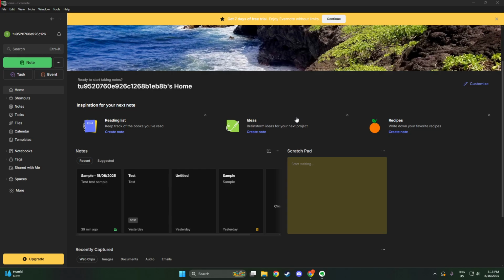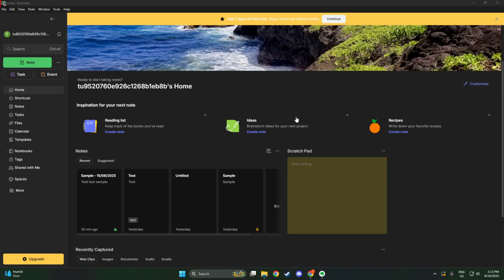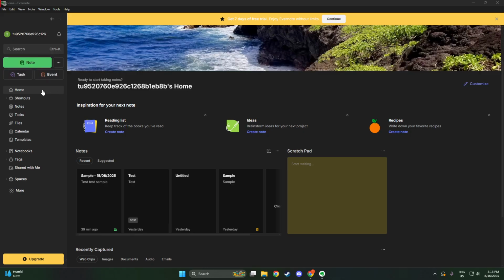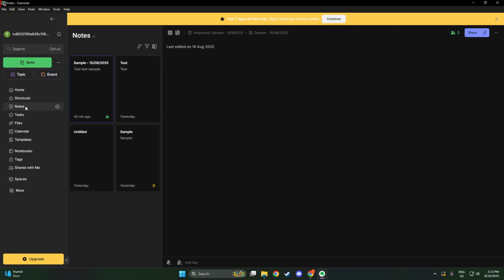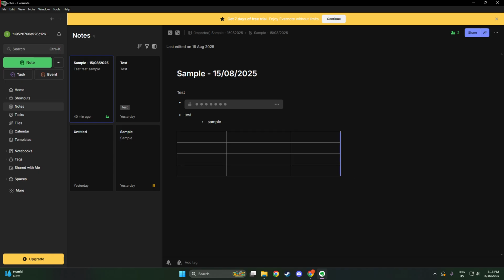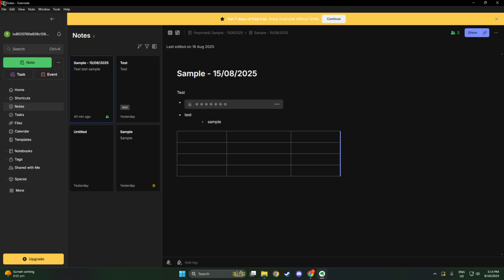How to Open Evernote Notes [2026 Full Guide]